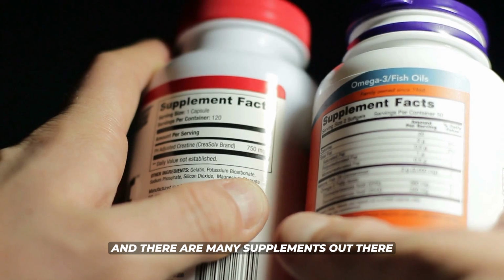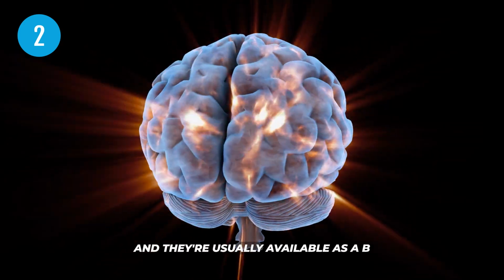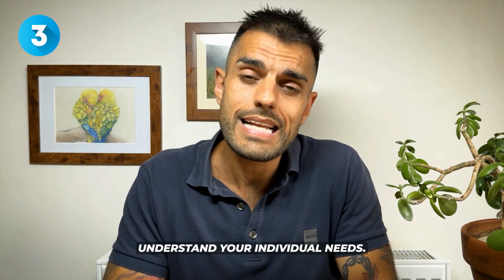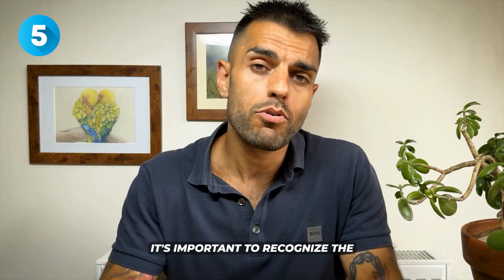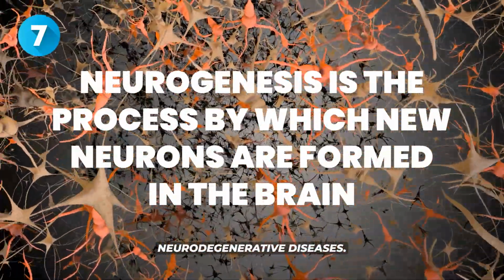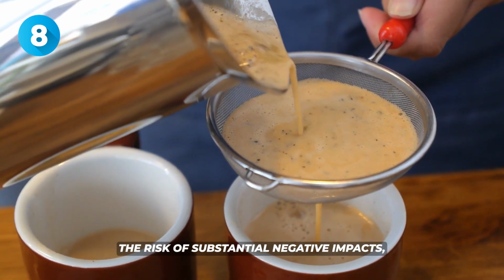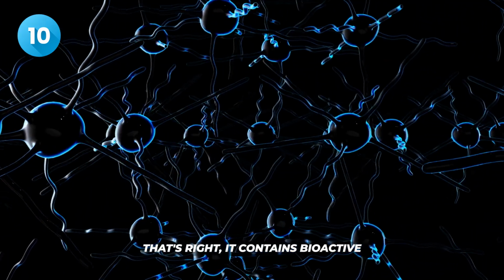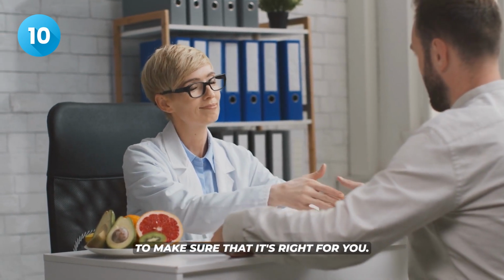Top 10 Supplements to Improve Your Brain Function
Can supplements really improve your brain health? Are there specific nutrients that can enhance your memory, mindset, and mood? Find out the truth about the top 10 supplements for brain health in this short video.

0:00 Introduction: Why brain supplements?
0:22 Omega-3 Fatty Acids
1:27 B Vitamins (B6, B9, B12)
2:17 Vitamin D
3:50 Ginkgo Biloba
4:27 Bacopa Monnieri
5:49 Curcumin
6:31 Pterostilbene
7:43 Caffeine
9:25 Phosphatidylserine
10:36 Lion’s Mane Mushroom

Today, I’m going to reveal the top 10 supplements that can boost your brain function and enhance your cognitive abilities.

There are many supplements touted for their brain-boosting benefits, but which ones truly deliver? From Omega-3 fatty acids to Lion's Mane Mushroom, these supplements have been shown to support cognitive function and protect against cognitive decline.

Omega-3 fatty acids, particularly EPA and DHA, are crucial for brain health. These essential nutrients influence brain neurotransmitters and functions, supporting memory and overall cognitive health. Similarly, B vitamins like B6, B9 (folate), and B12 play vital roles in energy production and neurotransmitter synthesis, which regulate mental clarity and mood.

Vitamin D is not just for bone health; it’s also essential for brain function, enhancing neurotransmitters and reducing cognitive decline risk. Ginkgo Biloba improves blood flow to the brain, boosting focus and memory, while Bacopa Monnieri, an herb used in Ayurvedic medicine, enhances cognitive function through its powerful antioxidant properties.

Curcumin, the active component of turmeric, is celebrated for its anti-inflammatory and antioxidant properties, protecting the brain from oxidative stress. Pterostilbene, found in blueberries, offers strong antioxidant and anti-inflammatory benefits, supporting neuron survival and cognitive function.

Caffeine, a well-known stimulant, enhances alertness, focus, and cognitive performance. Phosphatidylserine supports memory and mental processing speed, especially in age-related cognitive decline. Lastly, Lion’s Mane Mushroom stimulates the growth of brain cells, improving memory, focus, and overall cognitive function.

Enhancing cognitive function involves more than just supplements; it requires a balanced diet, regular exercise, quality sleep, mental stimulation, and stress management. Integrating these supplements into your routine can support brain health and protect against cognitive decline. Always consult a healthcare provider before starting any new supplement regimen.